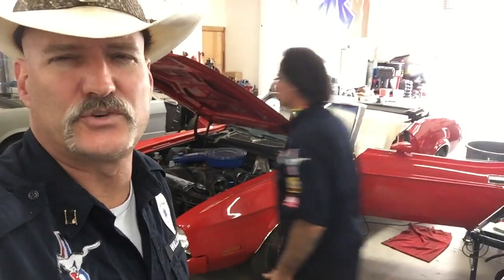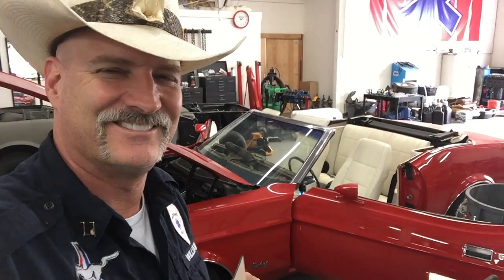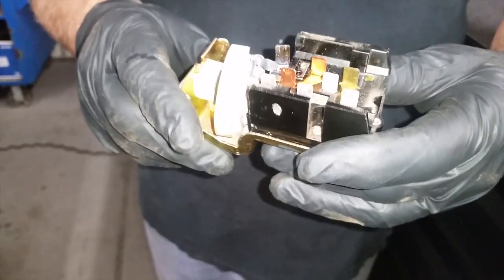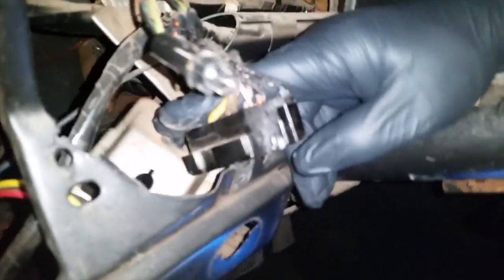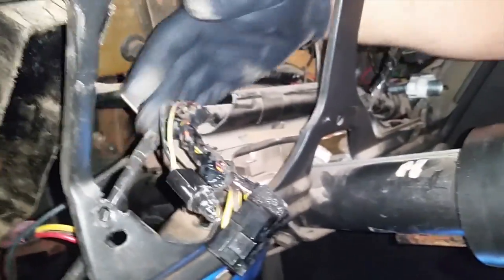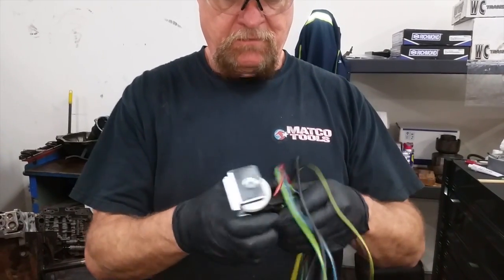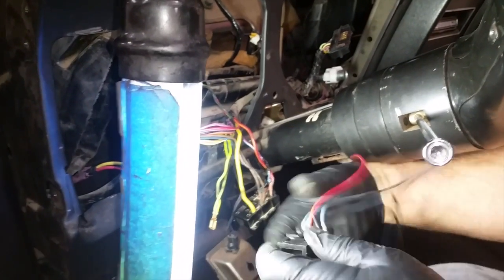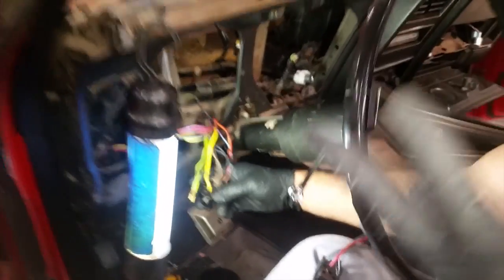Headlight switch wiring damage - Peter's 1973 Convertible - Day 80